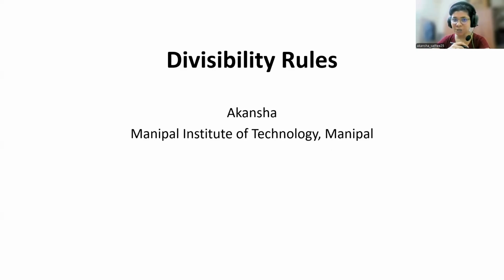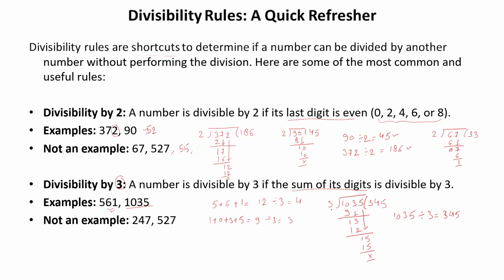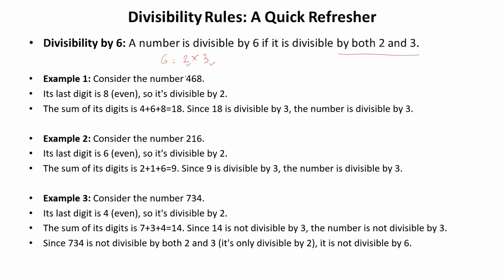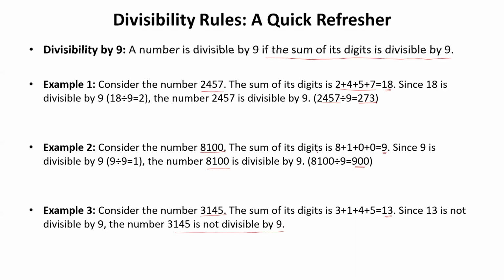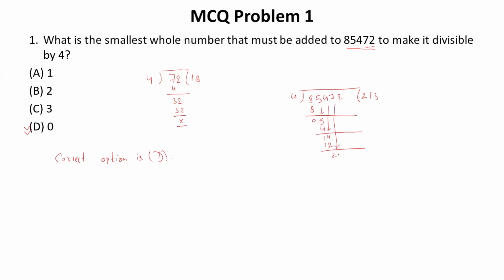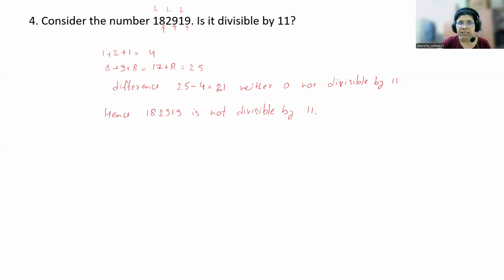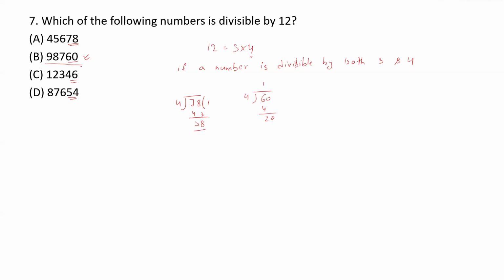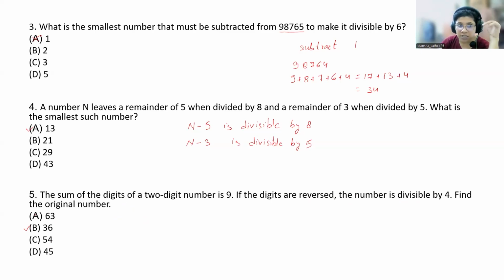Divisibility SATHEE_LAW swayamprabha clat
Subject: Quantitative
Programme Name: Basic Calculations
Course Name: CLAT

This session covers divisibility rules for various numbers, providing quick methods to determine if a number is divisible by another without performing long division. Understanding these rules is crucial for simplifying calculations and solving number theory problems.

📡 Key Features:
Syllabus-focused Content